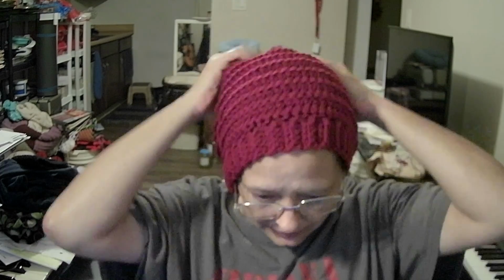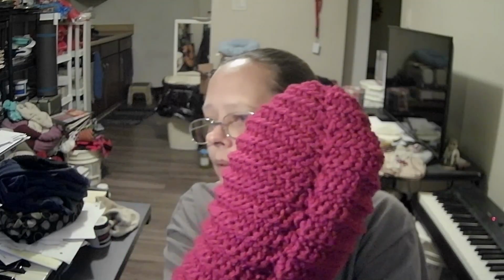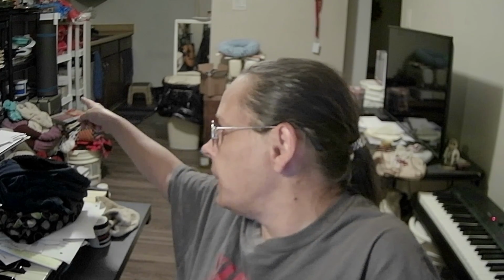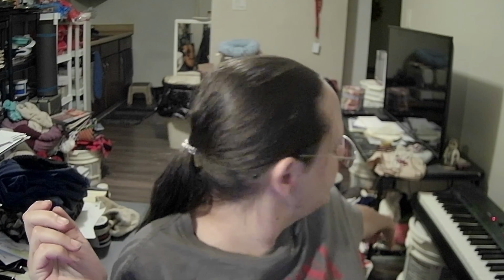Woot Wednesday Episode 104